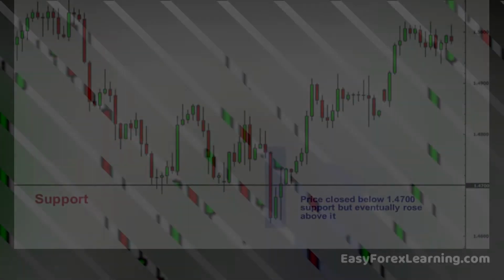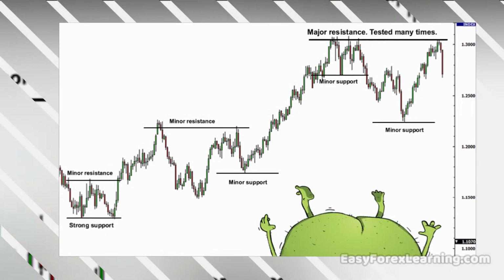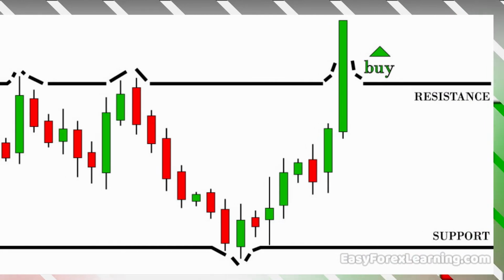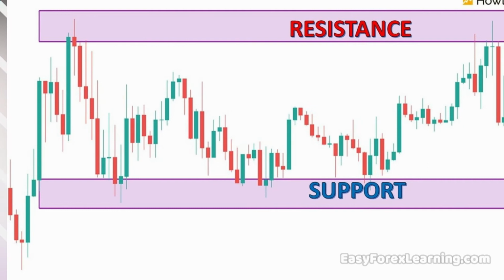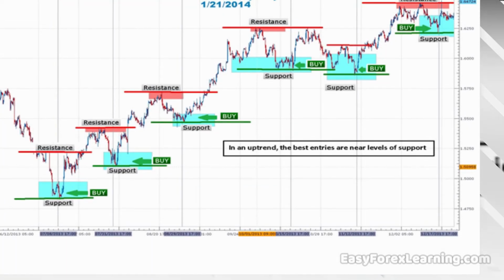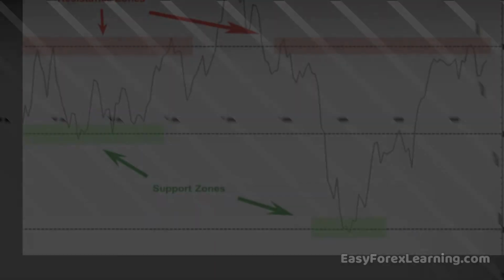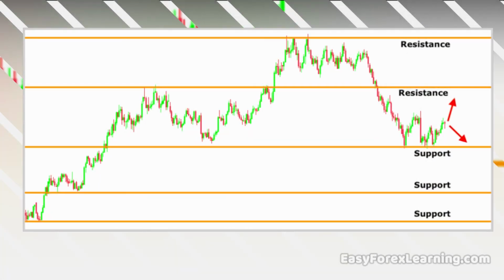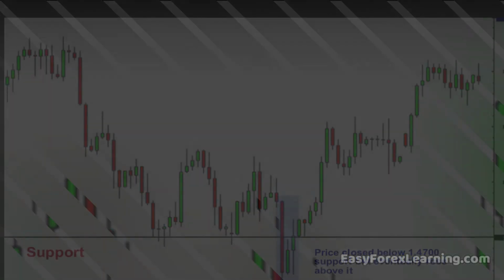Forex Support and Resistance. Easy Forex Learning.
.“Support and resistance” is one of the most widely used concepts in trading.

Strangely enough, everyone seems to have their own idea of how you should measure support and resistance.